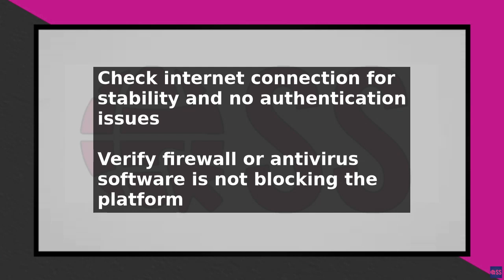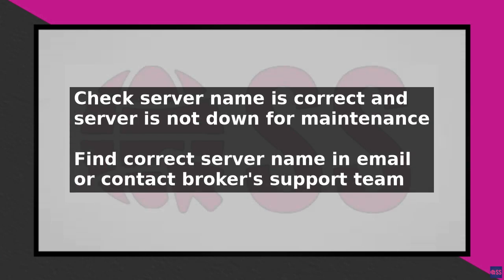How To Fix MetaTrader 5 Invalid Account (2025)